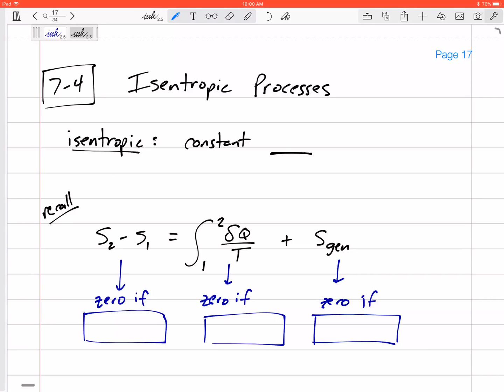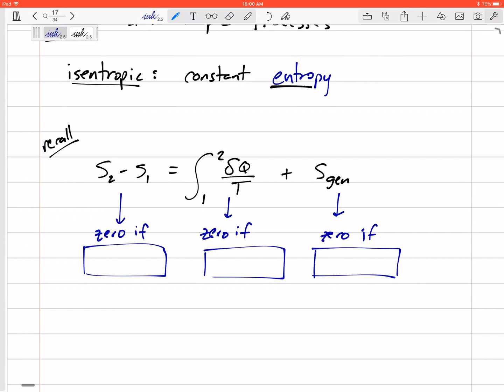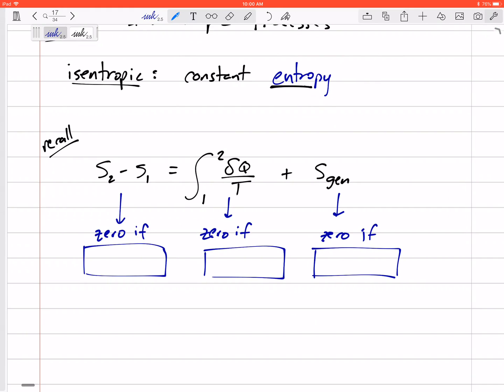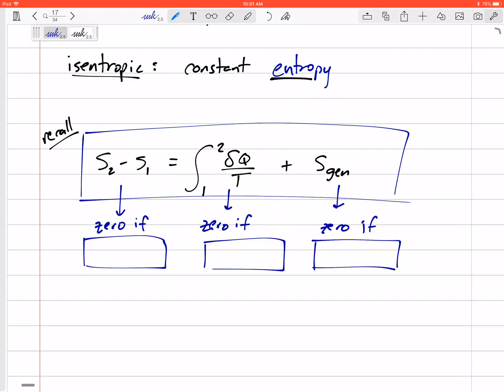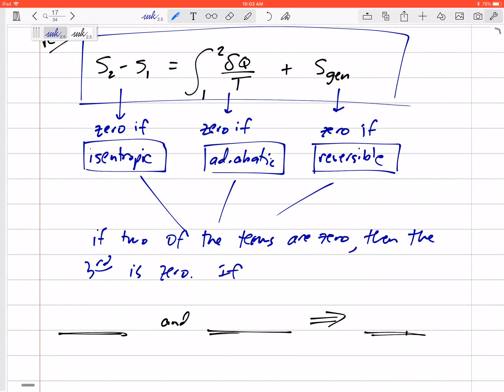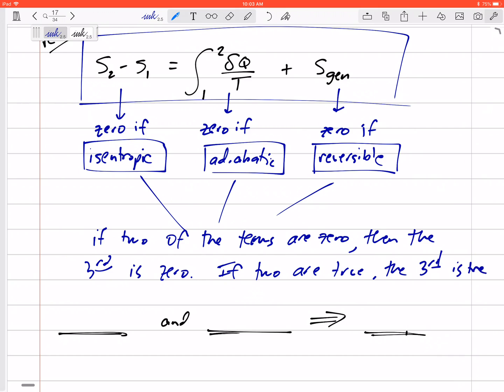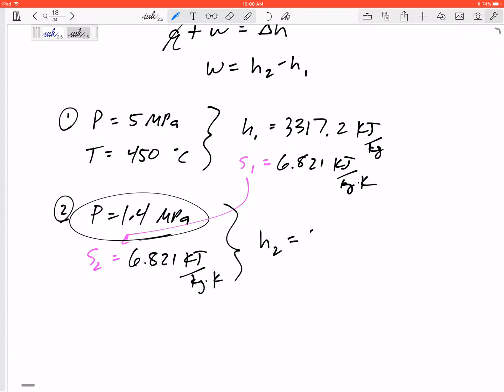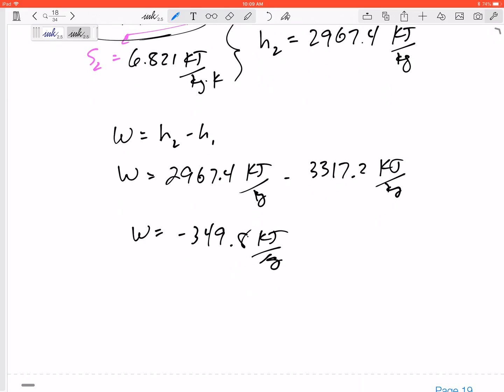Thermodynamics - Entropy 7.4 Isentropic processes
Thermodynamics - isentropic processes